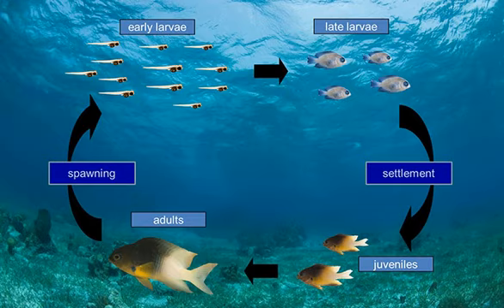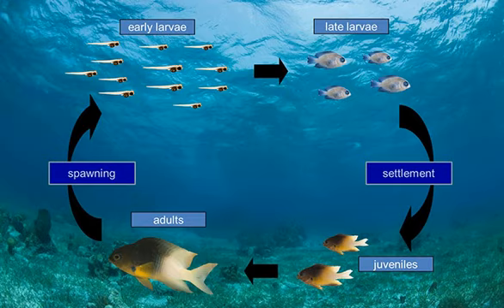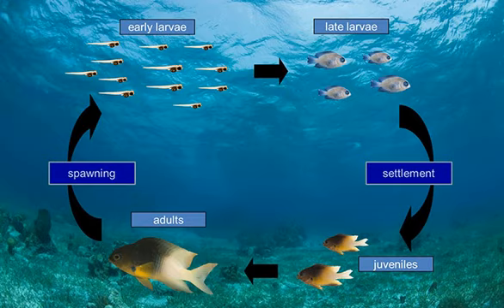Fish populatin dynamics